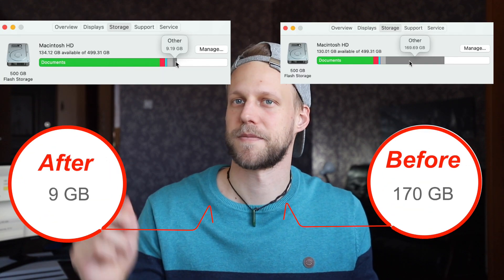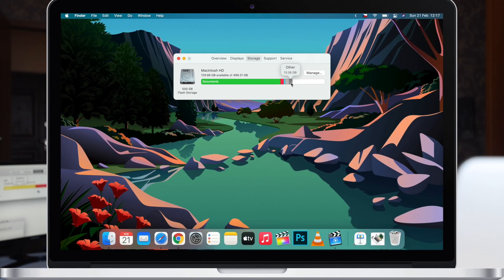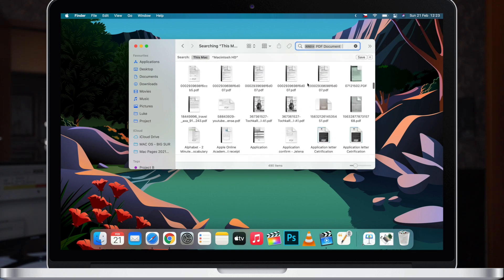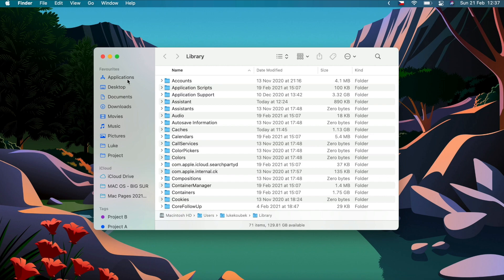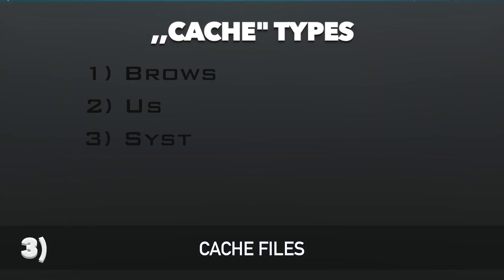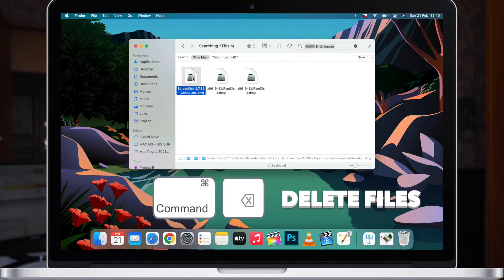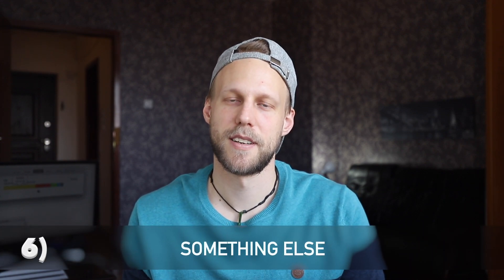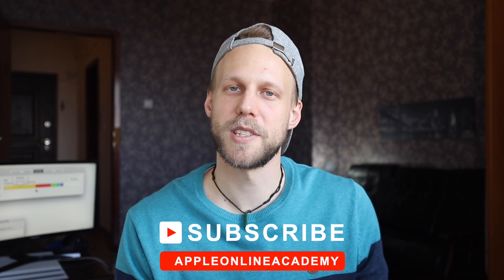What is ,,Other” in MacBook Storage and How to Delete it! (All files discovered)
Click on the Apple menu, open About This Mac and on storage tab you see that half of the bar is taken by ,,other".. Does it bother you a lot? It shouldn't that much. But anyway in this video I will show you how to identify files which falls under other category and we will try to reduce the space taken by other to a minimum!

⏱ TIMESTAMPS
0:00 Intro
0:45 How Much is Other Taking
2:35 100GB? or 10GB of Other
3:33 Identify ,,Other" File Types
3:54 1) - Doc, Psd, Pdf
5:15 2) - System and Temporary Files
7:43 3) - Caches
8:44 4) - Zip, Dmg
10:00 5) Plugins, Extensions
11:22 6) Something Else
12:11 Conclusion